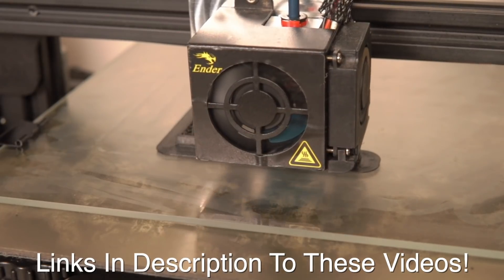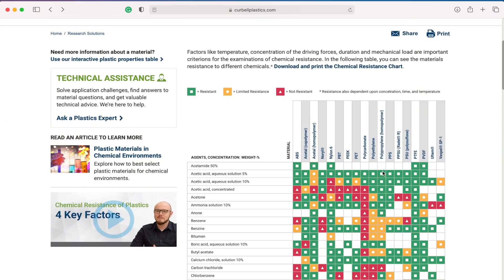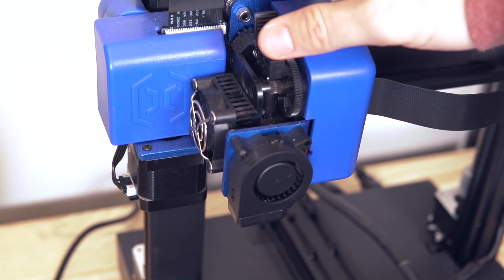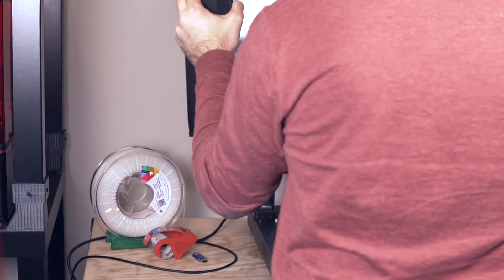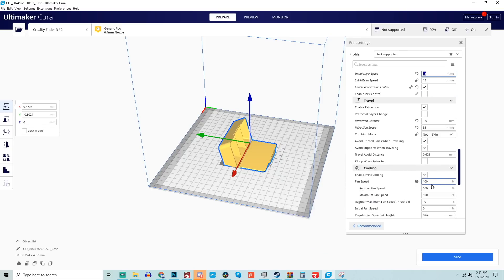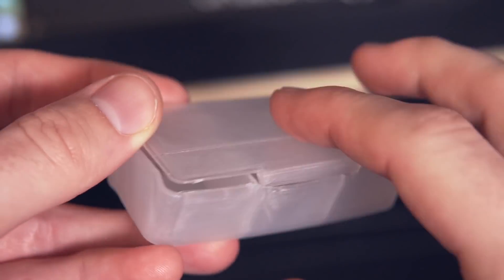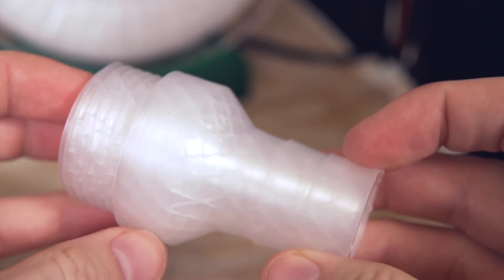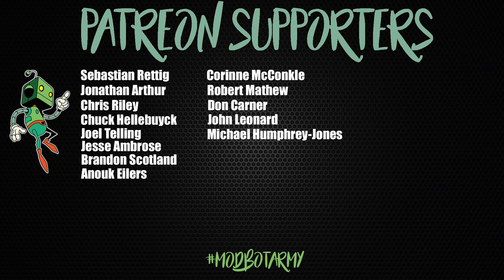3d Printing Polypropylene For Beginners! Chemical Resistant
In this video, we take a look at what goes into 3d printing with Polypropylene (PP). This material is known for its wear resistance, chemical resistance, and impact strength. We are going to take a look at the properties of this filament, go over how to print with Polypropylene, and do some printing on our Artillery Genius.